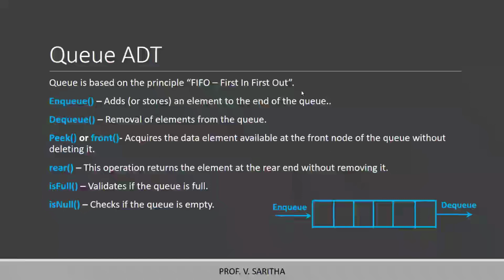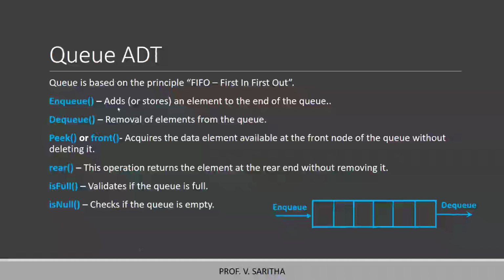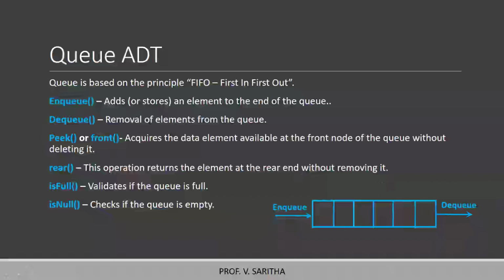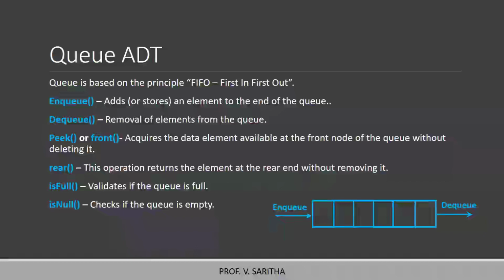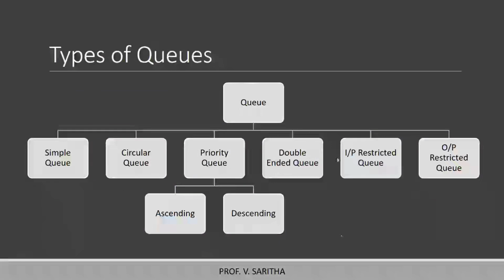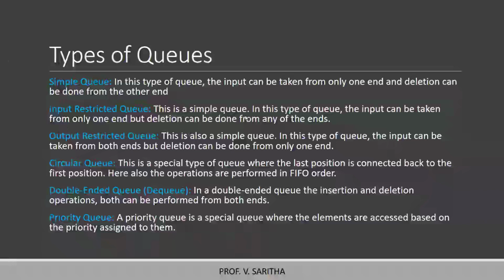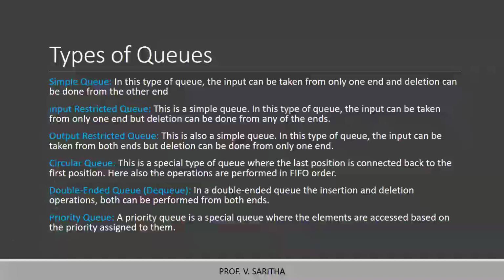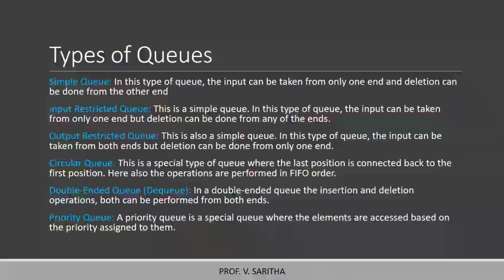Introduction to Queue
This video will help you to understand the basics of Queue data structure